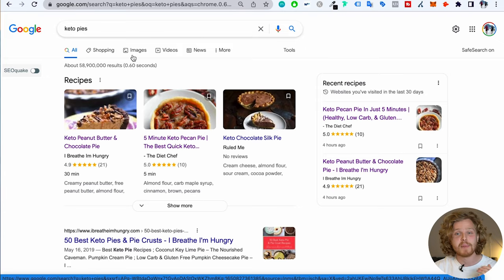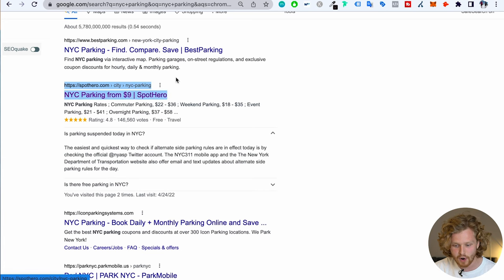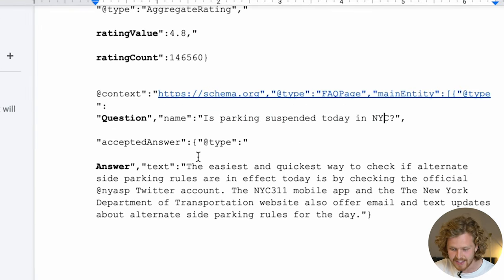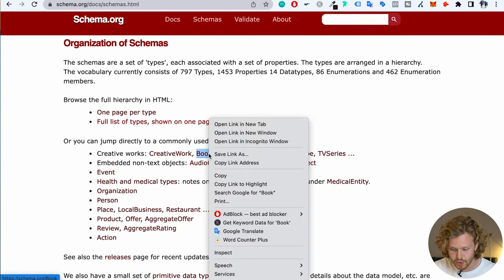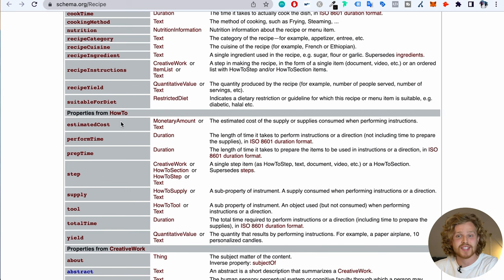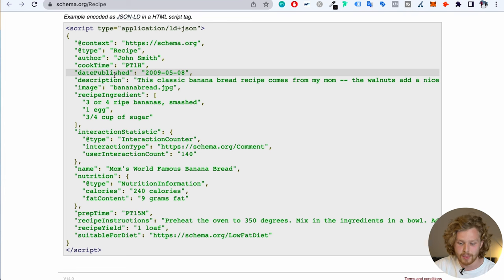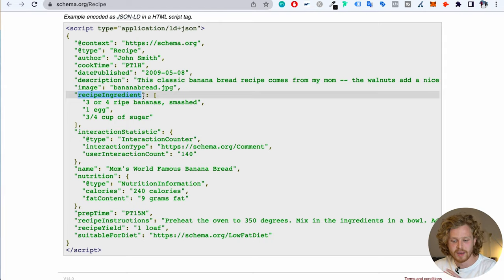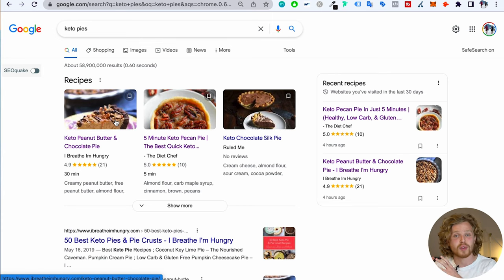Structured Data and Rich snippets - A complete (but simplified) guide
Structured data has for some time now been an essential part of most SEO strategies. However, there are a lot of buzzwords related to structured data that make it all quite confusing.

Schema markup, rich snippets, rich results, and schema.org are among the most popular ones. So what does all of this mean? and how does this help us with our SEO?

In today's video, we're going to do a deep dive into structured data, understand the relationship it has with schema markup, and how this can lead us to take part in rich results. Schema.org is simply where we go to know exactly how we add the schema mark up on our website.

I will also touch upon a few WordPress plugins that can help you with your structured data, and even show you a specific recipe schema plugin that works really well in WordPress.

If you guys have any questions about the WordPress plugins or anything at all, please leave them in the comment section.

Timestamps:
0:00 Rich Results
1:04 What is structured data?
3:45 How to add structured data to our website?
4:01 Schema.org walkthrough
6:22 Schema markup guide
8:14 Structured data/ Schema markup Wordpress plugins
9:57 Featured snippets takeover